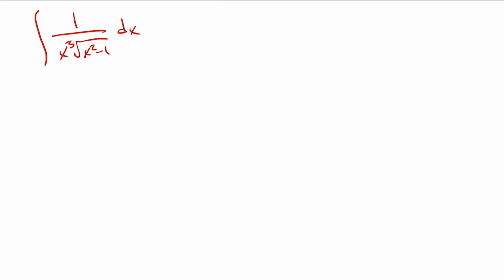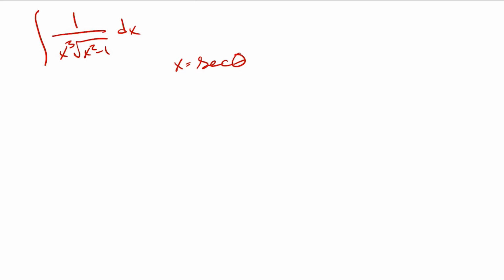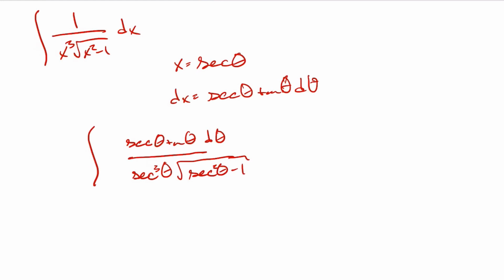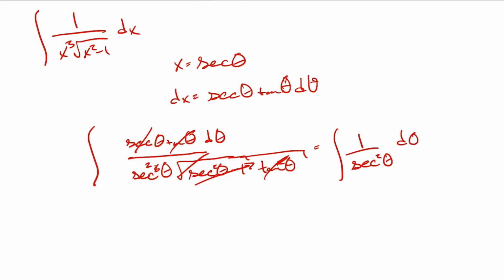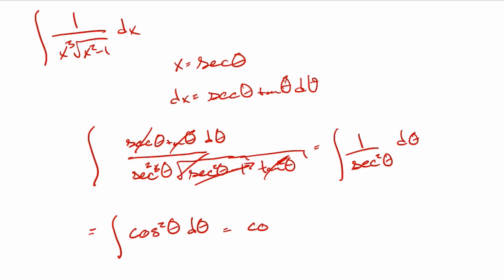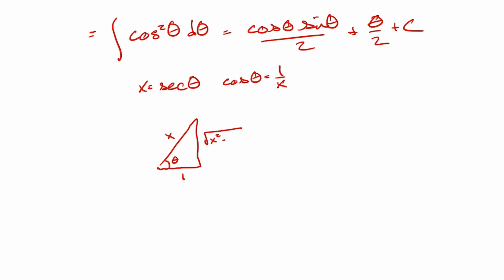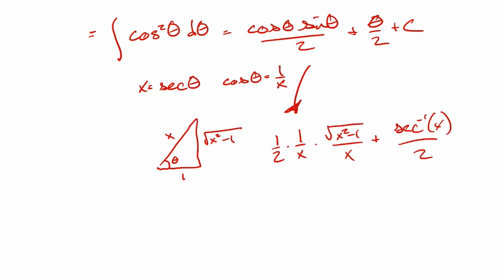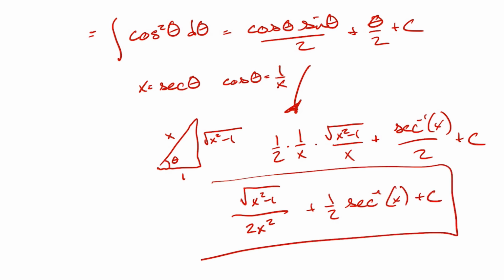Trig substitution with secant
int(1/(x^3*sqrt(x^2-1)))